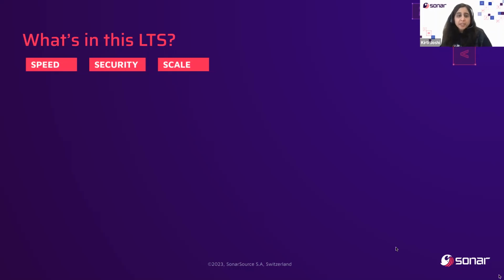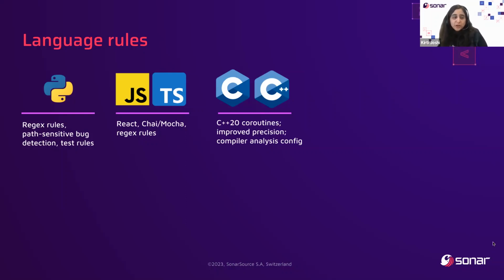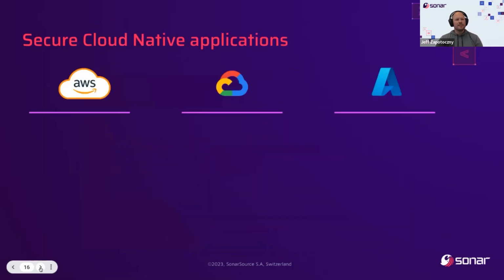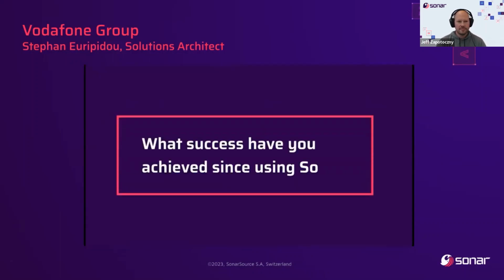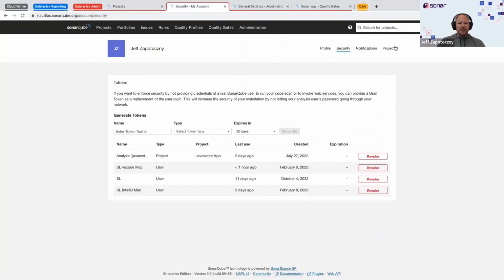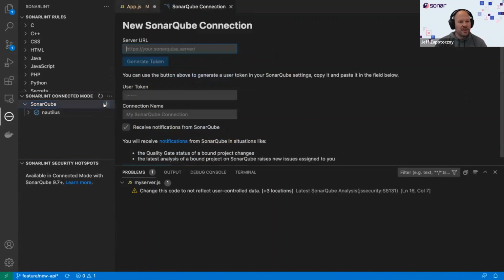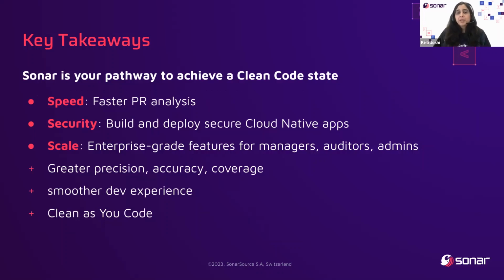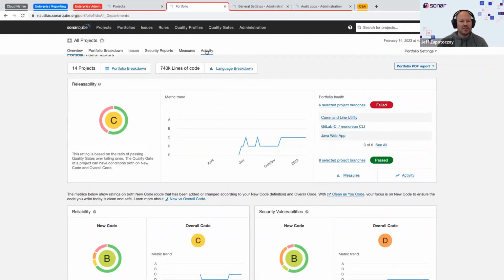See it Live: SonarQube 9.9 LTS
We know this LTS is long awaited by all of our customers and users and more than ever we feel this release is for everyone! In this webinar, you will hear  directly from Sonar Sales Engineering Lead, Jeff Zapotoczny, and Product Marketing Lead, Kirti Joshi, about the advanced features that will be available to you and your teams to continue to ensure Clean Code. Always.

This release includes:
-Faster analysis for all programming languages
-Security for Cloud & Mobile applications
-Boost in speed and precision for taint analysis for all applications
-Even better enterprise capabilities including enhanced reporting and compliance - plus, improved admin controls and operability
-Plus, support for latest language versions, new and enhanced rules, UI improvements, and so much more!

Discover all the key features in the best LTS ever!